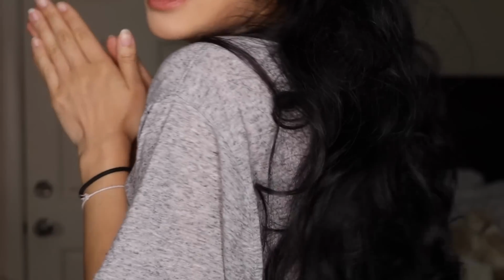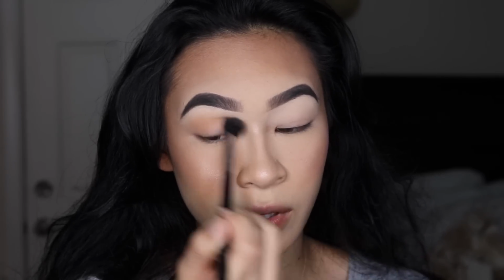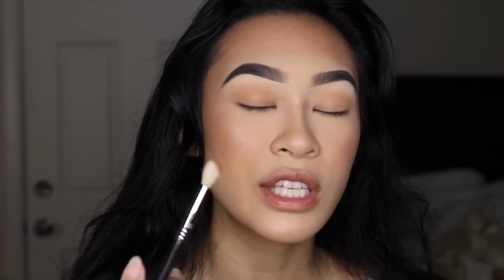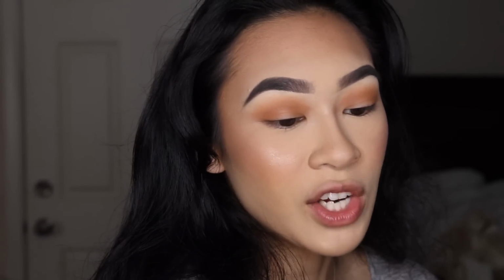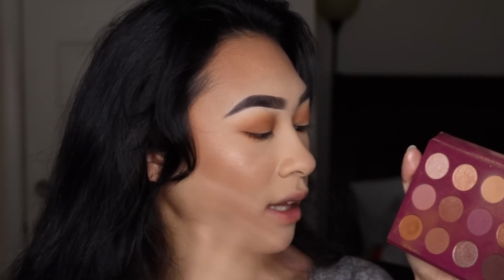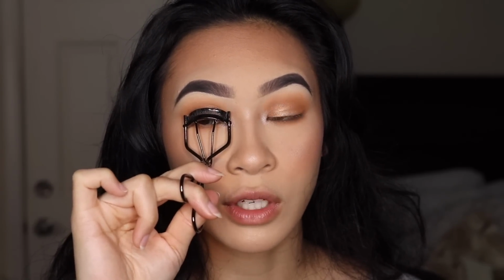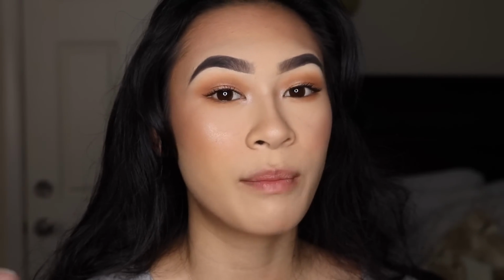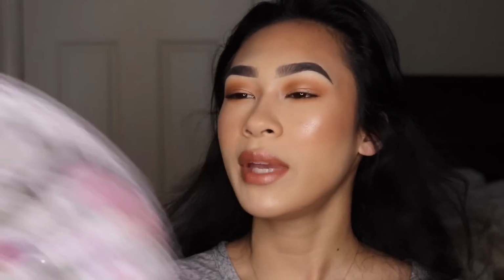5 Days of Colourpop | You Had Me at Hello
YES! I am posting a new video Monday-Friday this week! I wanted to try something new and different so I hope you all end up liking this series! What should I call it??
LOVE YOU

PRODUCTS USED
Fenty pro filtr primer and foundation 210 and 290
Makeup Revolution Conceal + Define 6.5, Brow Definer Dark Brown
ShopMissA Pressed Banana Powder
Benefit Hoola
Catrice Ms Amber Brown Blush
Real Her Keep Going Highlight
Colourpop You Had Me At Hello
ShopMissA Fat Lash
Makeup Revolution The Mascara
Colourpop Curvii Lip Liner and Charming Gloss

BRUSHES USED
Sigma E40 - transition
Sigma E35 - crease
Sigma E32 - lower lash
Sigma E30 - inner corner

~ShopMissA (You better get the Paw Paw Wonder Blender)
(My favorites are the E40, E35, E32)

▪️FAQ:
📊Business Management📚
‼️HELL NO‼️

Film: Canon Rebel T6i
Edit: iMovie
Contacts: Neo Dali Brown
Song: Loona - butterfly (remix by kpopbeats)